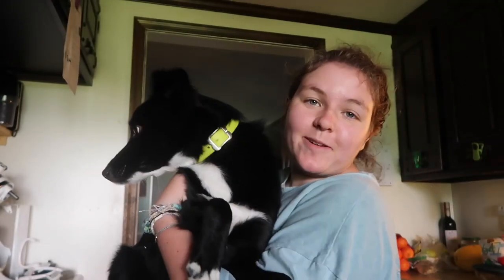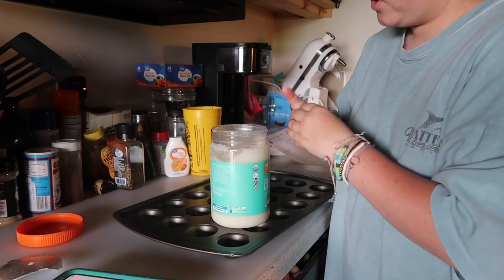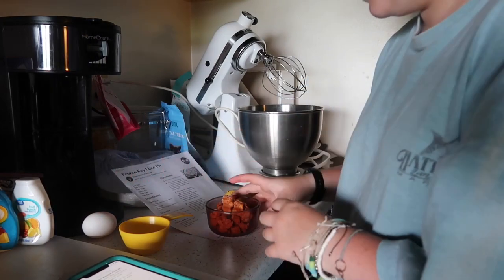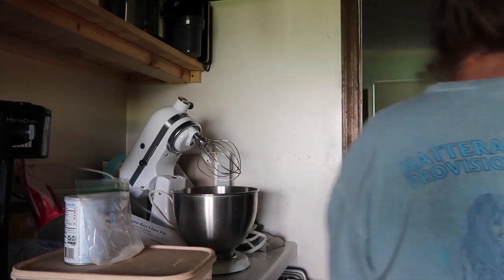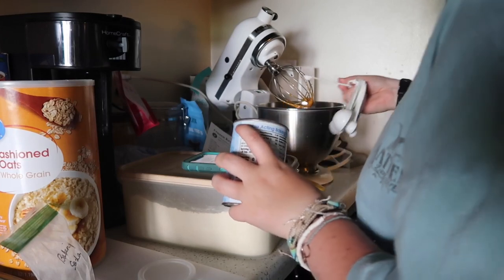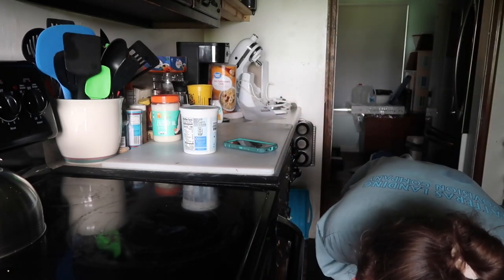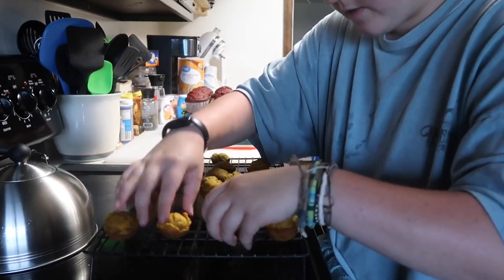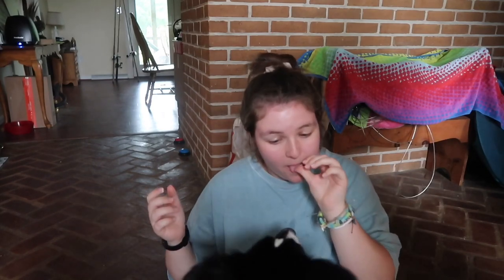Making Bindi Cupcakes